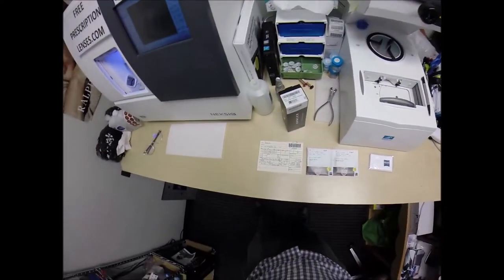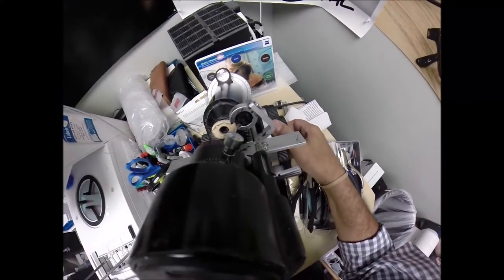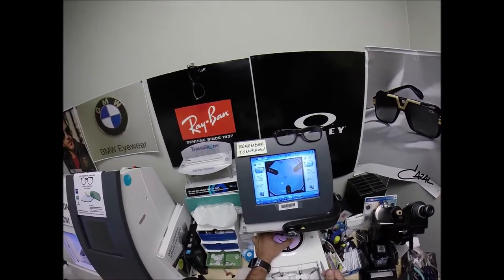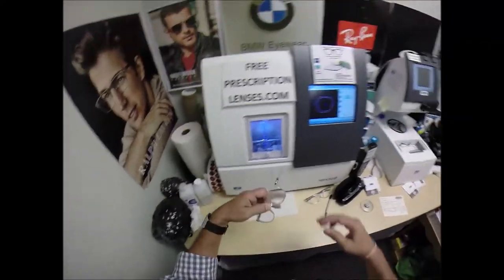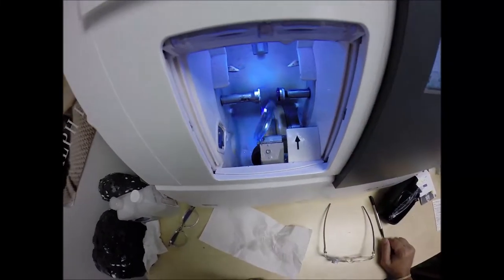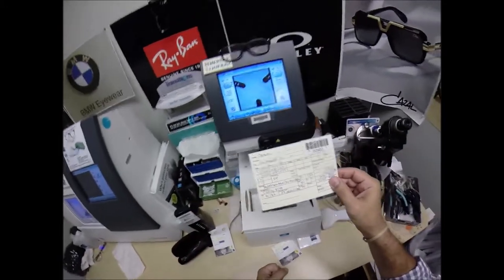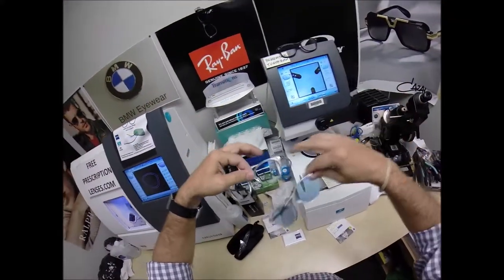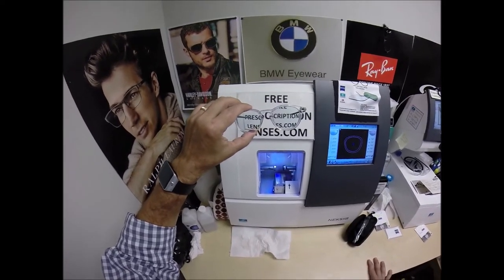Damiens Oakley 8149 Pitchman R Carbon w Rx 1.67 Zeiss PhotoFusion Blue Lenses+DuraVision Blu Protect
Watch as I cut Zeiss Rx 1.67 Hi Index Photofusion Blue lenses with Duravision Blue Protect anti glare for Damien's Oakley 8149 Pitchman R Carbon size 50 color 03 polished clear. Los Angeles California is about to look moe bettah!